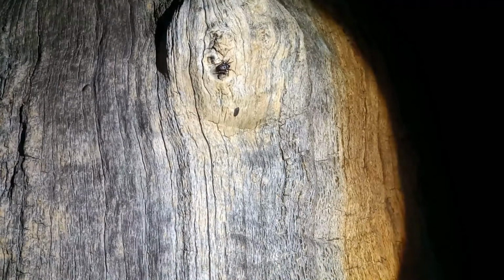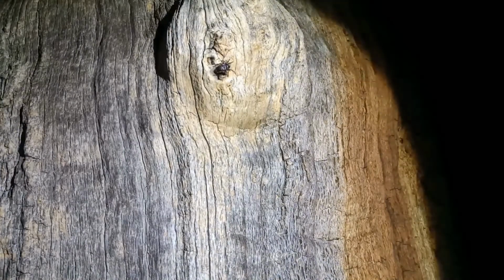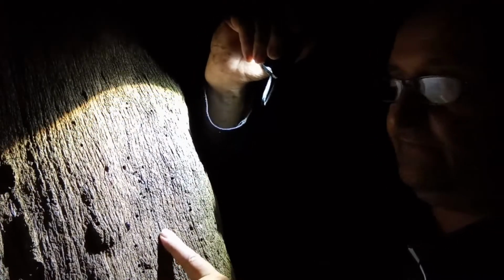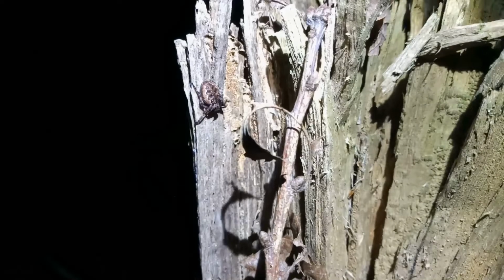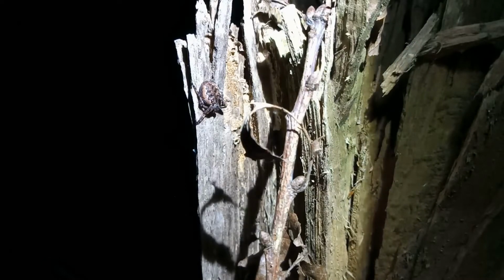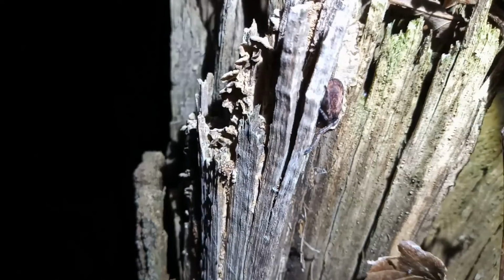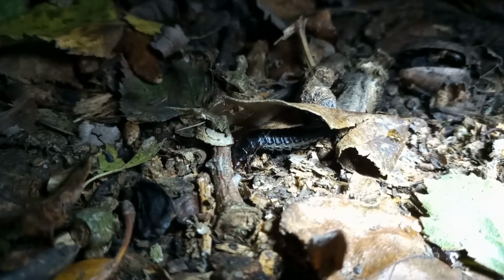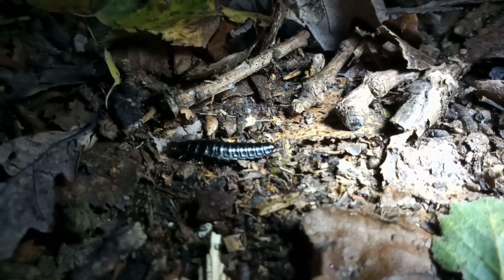Walnut Weavers and Deathwatch holes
Another jolly jaunt into Sherwood Forest after dark